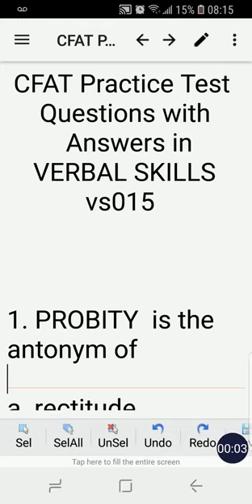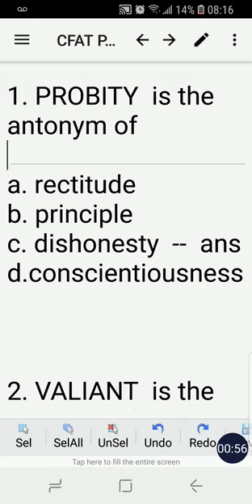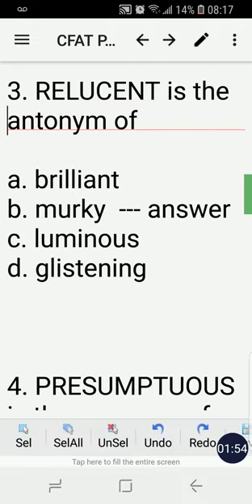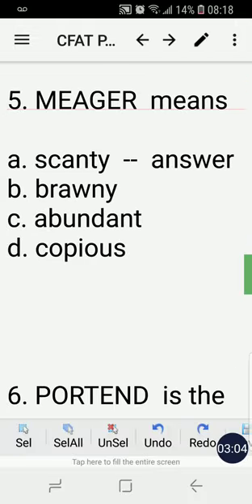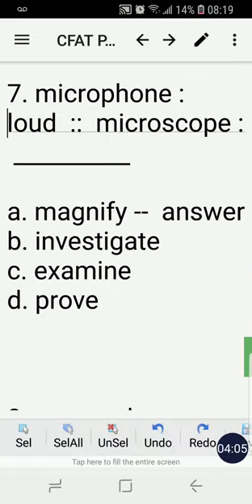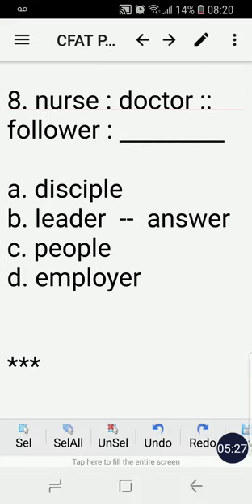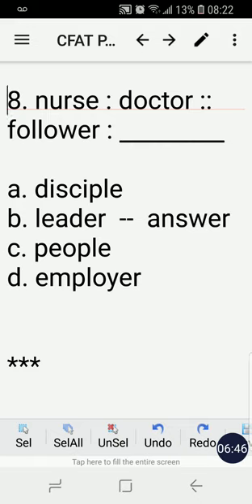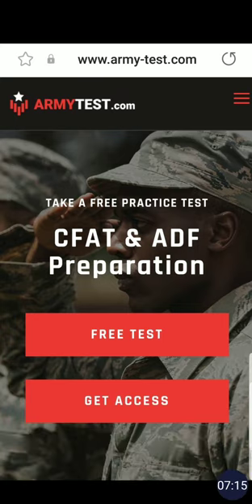CFAT practice test questions VERBAL SKILLS to help you Pass the Canadian Forces Aptitude Test v015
Hope you successfully PASS your CFAT Exam!

Wish you all the best in your career in the Canadian Armed Forces!